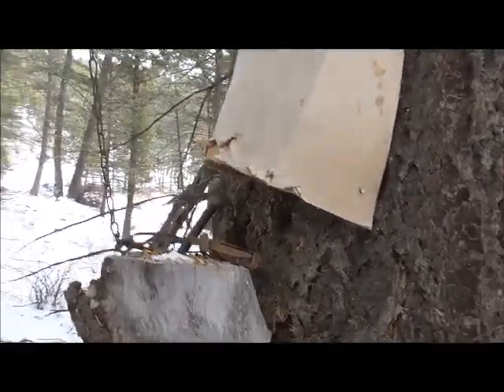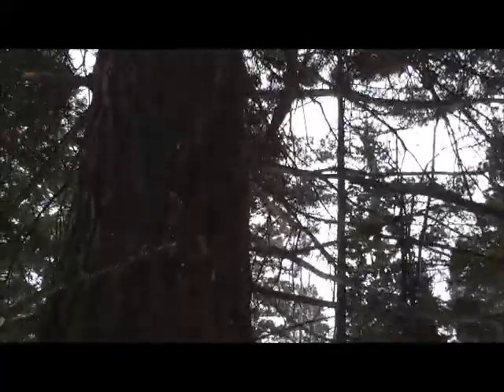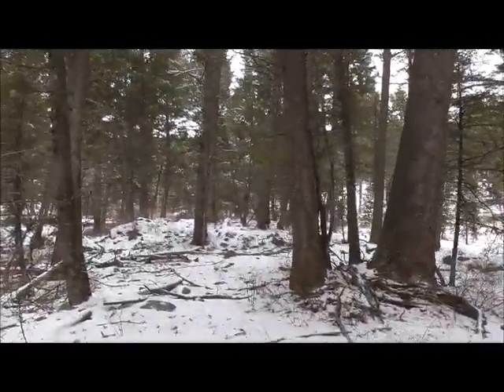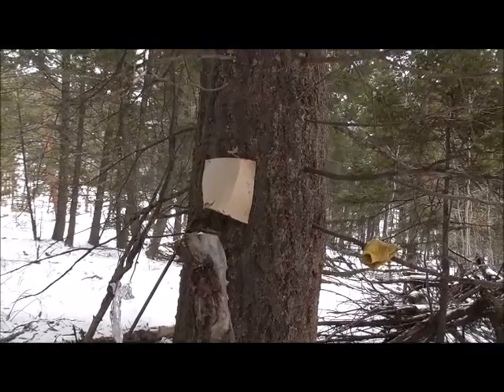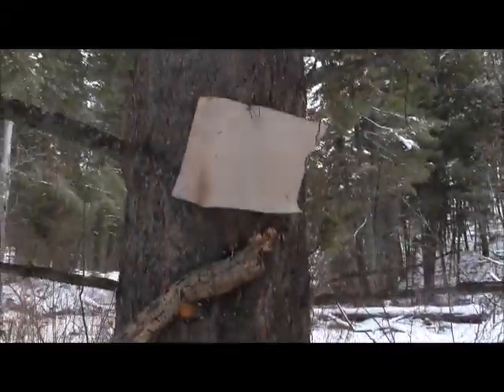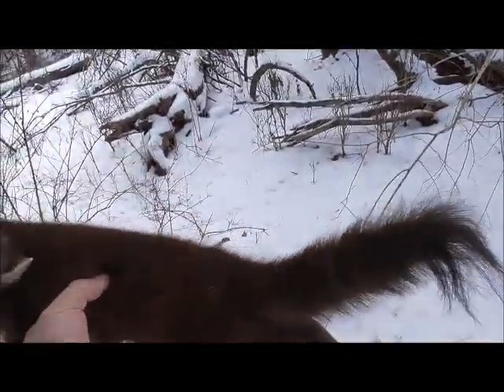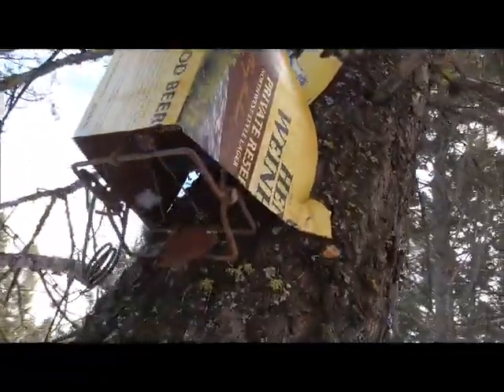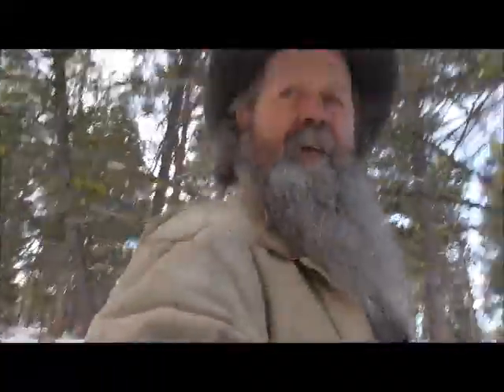Buy Beer & Get Pine Marten Boxes FREE!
First Pine Marten of the year.  Free Marten trapping boxes, and an amazing Sun rise too!